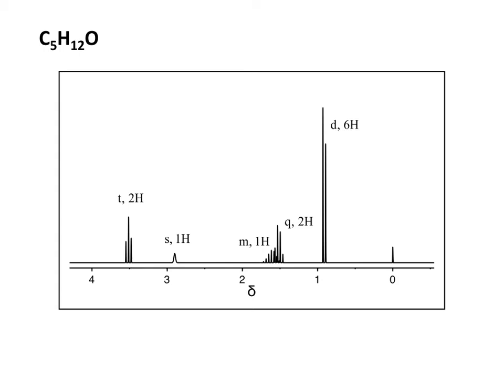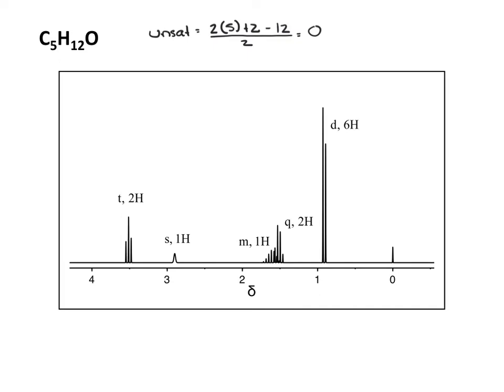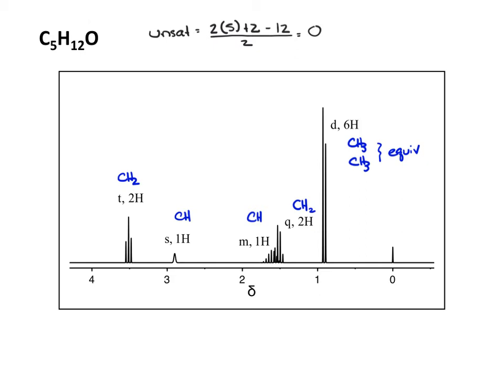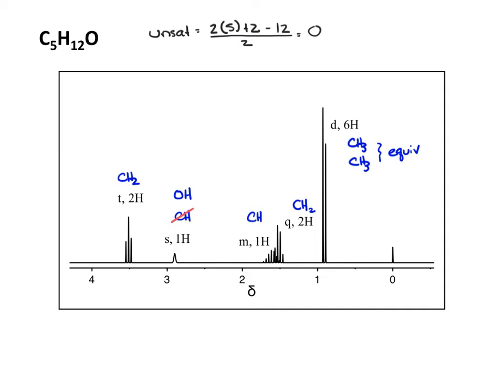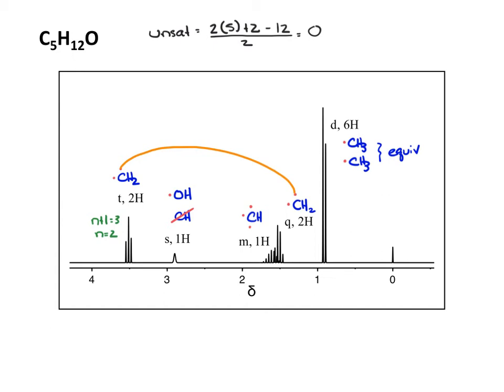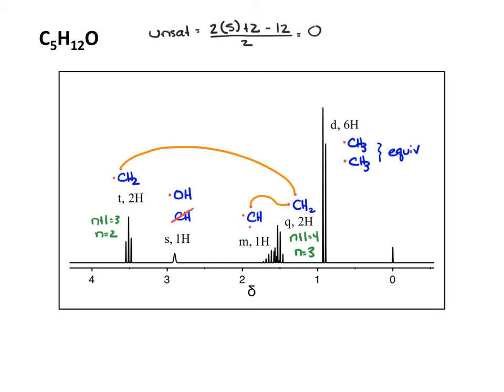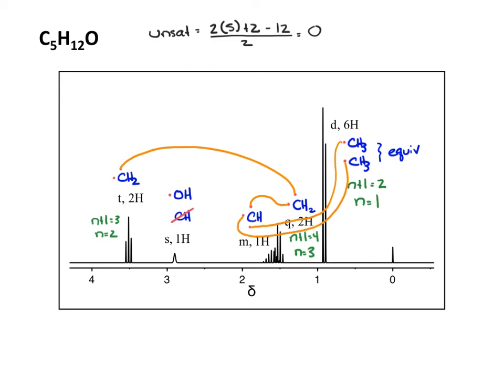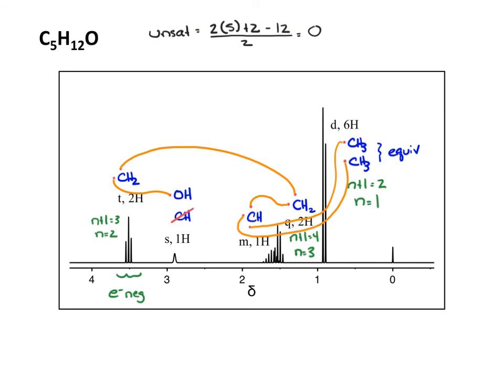NMR Interpretation - 2